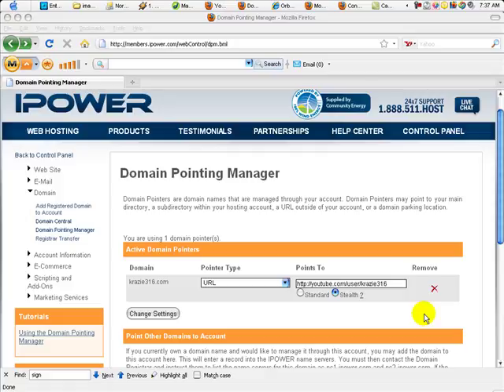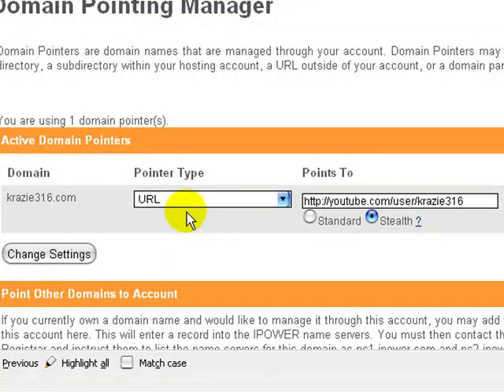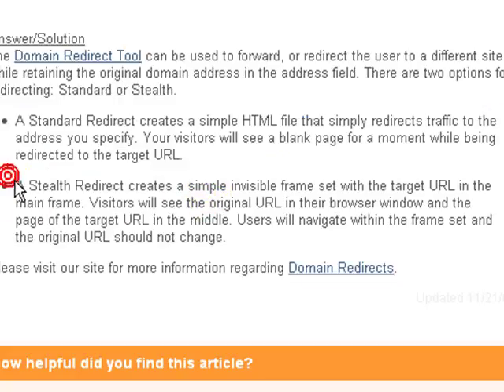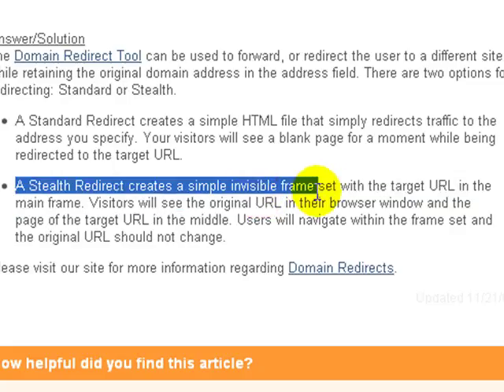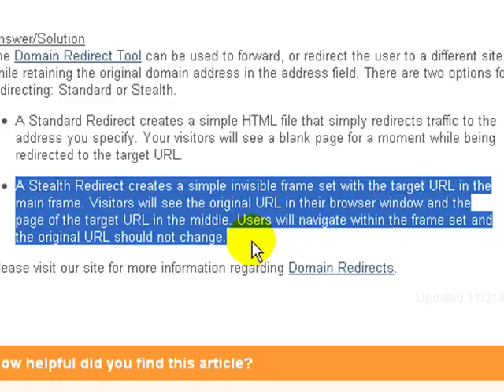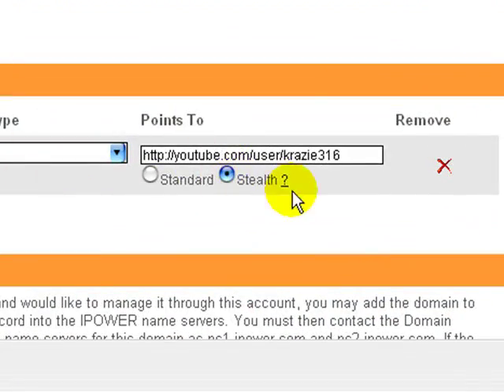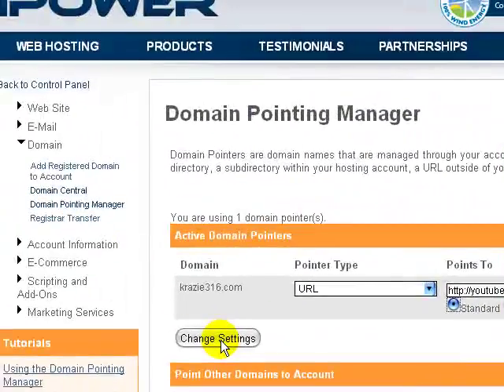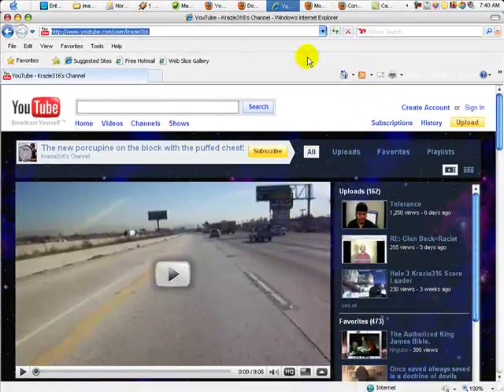URL forwarding 101 for the uneducated Pagan Ron/ToT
Once again destroying the lies of the Trolls of Terror.  Here is crystal clear evidence they're liars and Shock does not phish, yet they are just as dumb as a doorknob and have no clue about URL forwarding or anything that has to do with web coding.